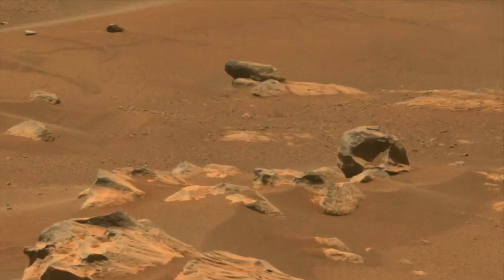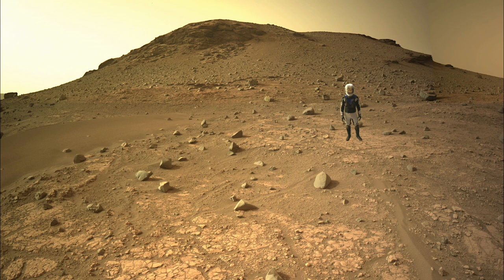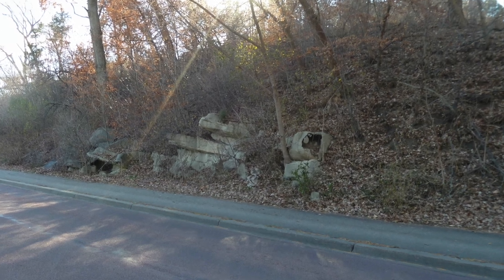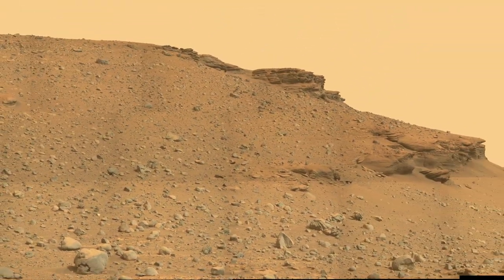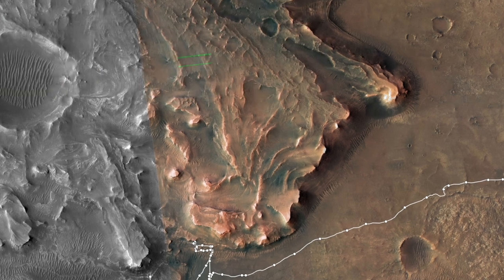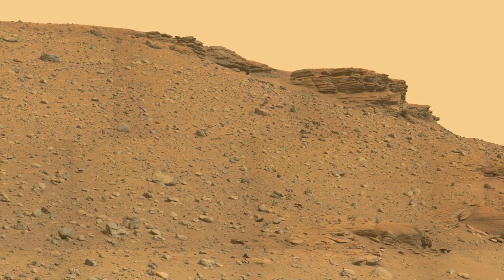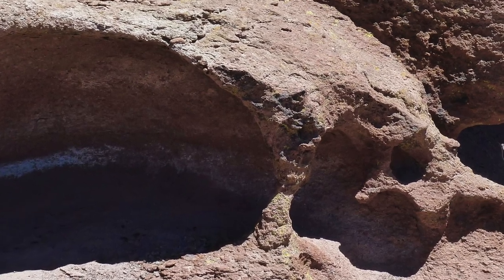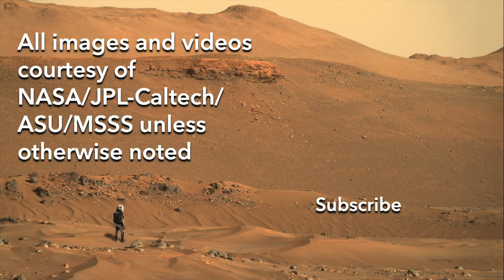Why is this Mars rock hollow?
Episode 85
Perseverance has encountered some strange rocks during its mission, but the latest one may be the strangest.  Surrounded by hundreds of other normal-looking rocks is one that’s hollow.  How is this possible?